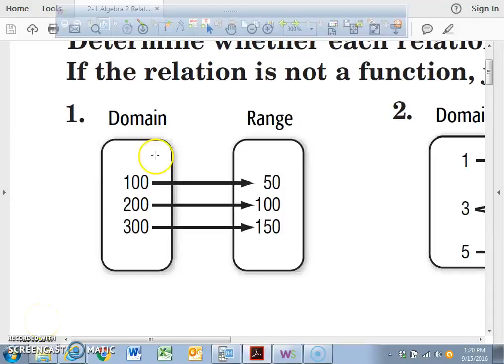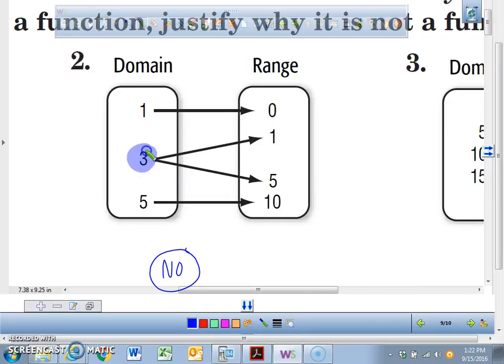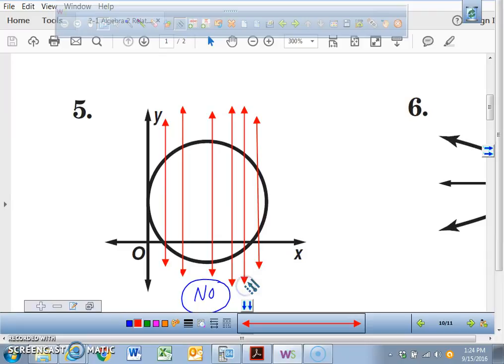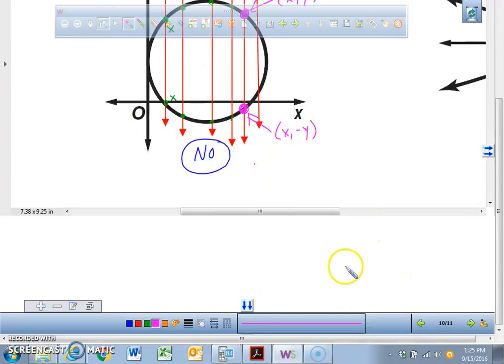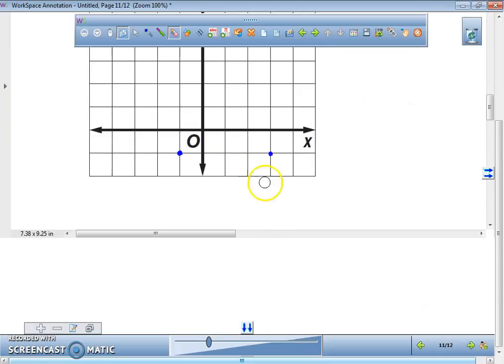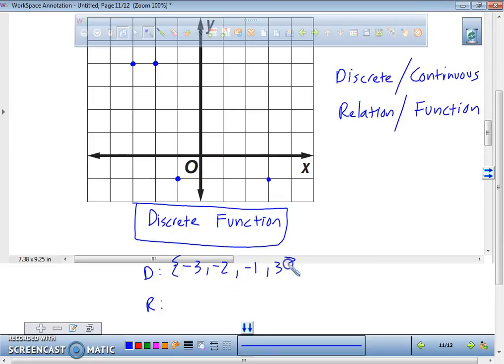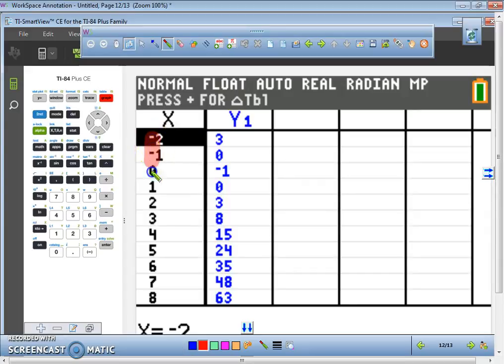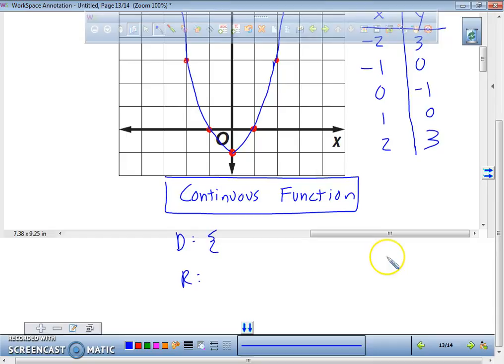2 1 Algebra 2A Relations and Functions Part C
At the end of the video, I ran out of time before I explained the range of y=x(squared) minus one. The range of the function is the set of all y values such that y is greater than or equal to negative one.